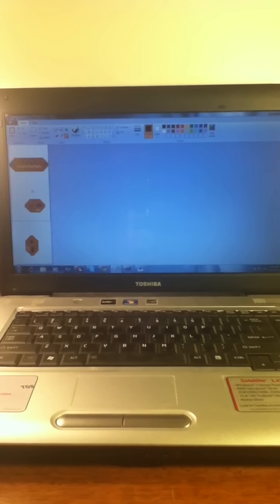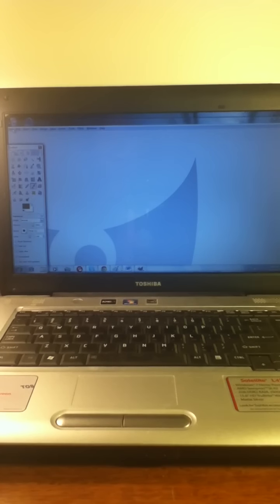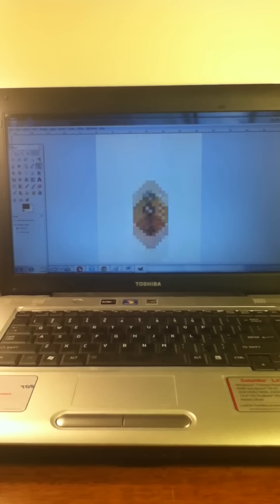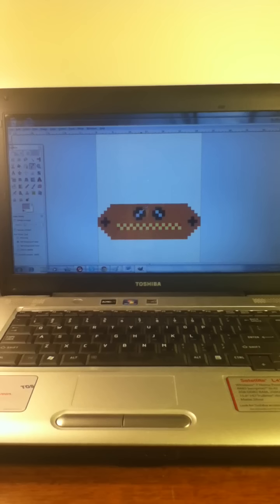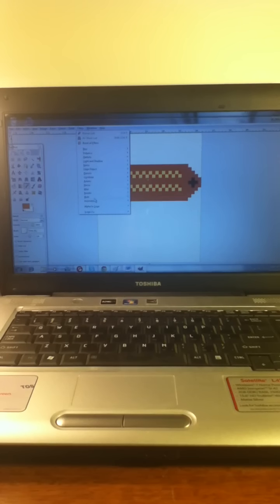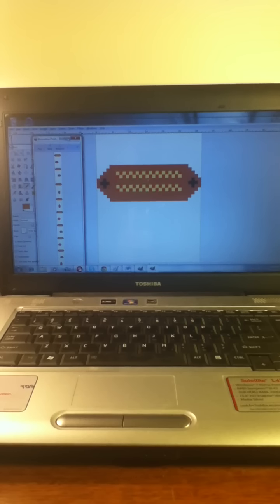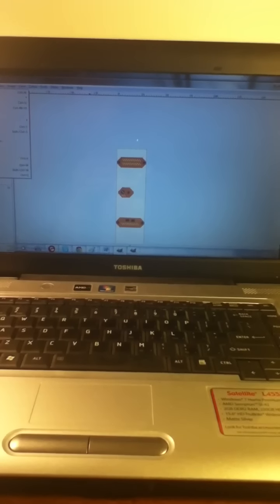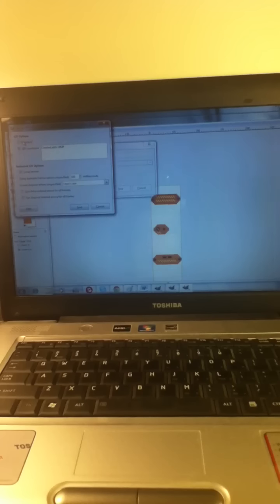Graal making animated heads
This is how to make animated heads blink etc for graal u can use paint or gimp though u can only make animations through gimp srry for my coughing I'm maxabillion unknown jelly Drooler And I borrowed friends stuff to make tripod sort of find me on graal with my animated head for an prize just kidding more video tutorials soon to come goto for era and the upload links are they cost gralats to accept once approved or disapproved I take no credit for making graal based in Eurocenter Paris